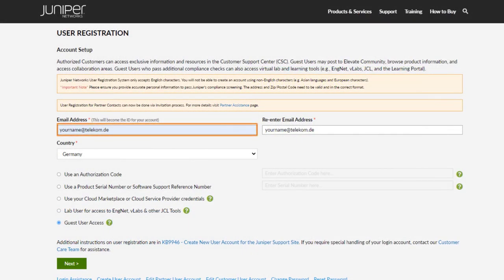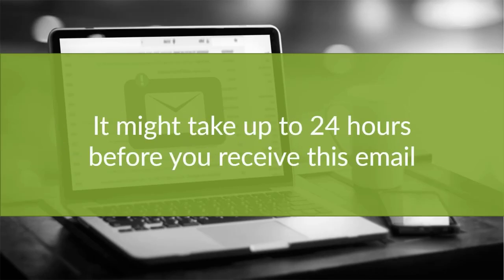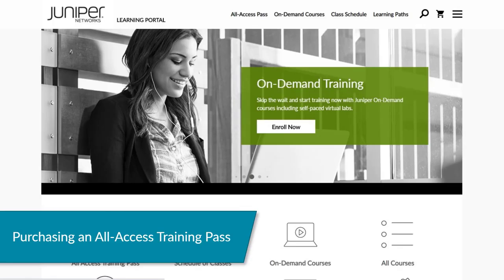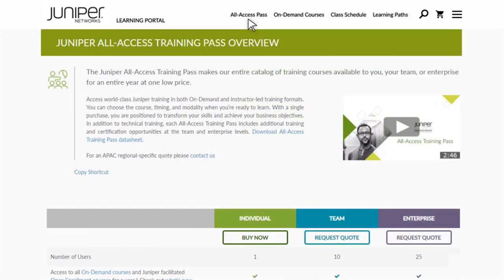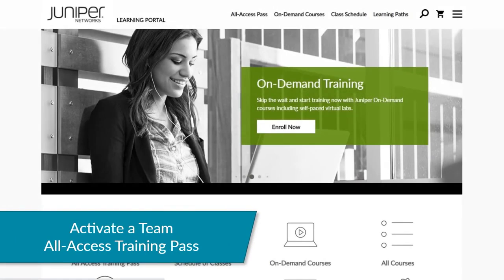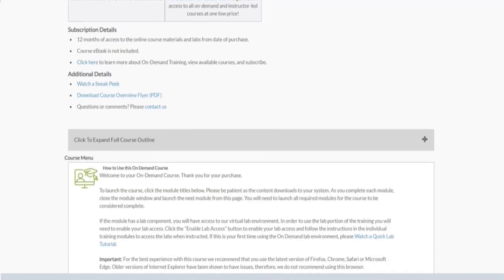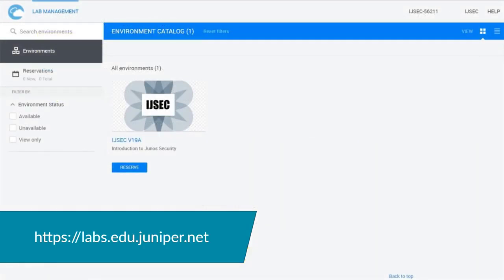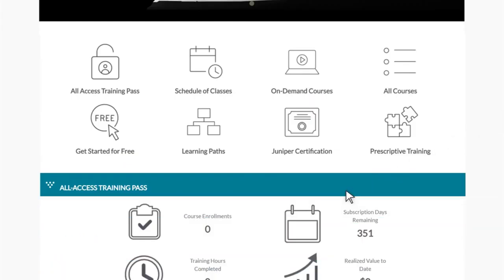How to Use Your Juniper Networks All Access Training Pass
This video teaches Juniper All-Access Training Pass holders how to register on the Juniper Learning Portal, log in with your juniper.net account, and enroll in instructor-led or On-Demand training classes